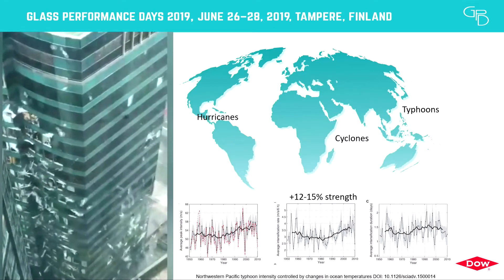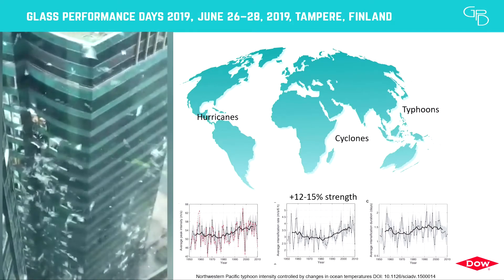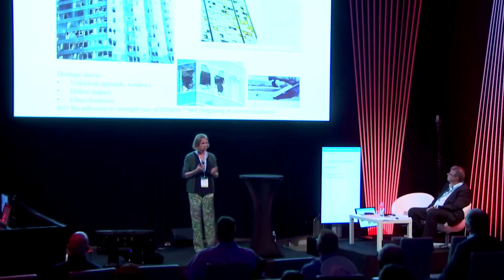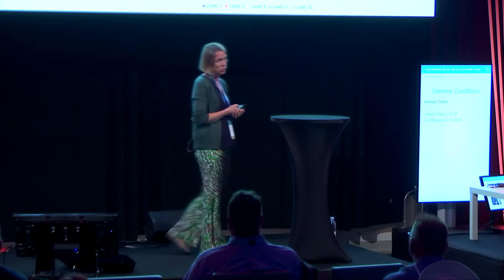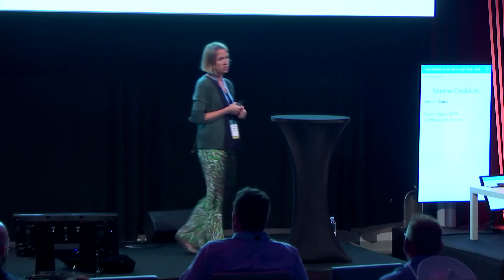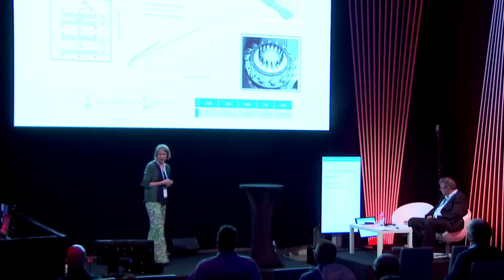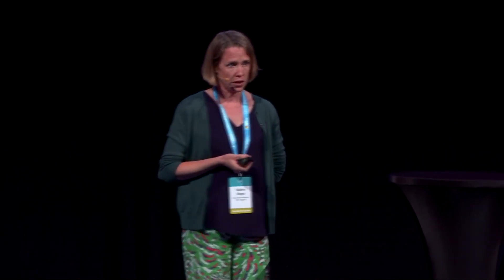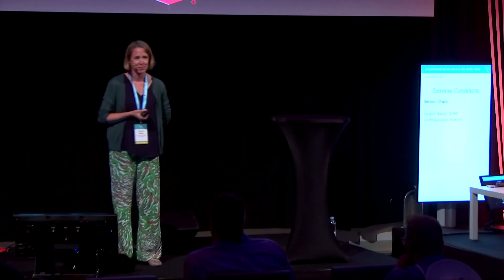Valérie Hayez - Consideration & Performance of SSG Glass Façade of High-Rise in Extreme Climate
Session: Extreme Conditions
Technical Considerations and Performance of Structural Glazing Glass Façade of High-Rise Building in Extreme Climate

Since structural silicone glazing (SSG) was introduced to China in 1980s, it has been widely used in glass façades of high-rise buildings. South China, an economically rapid developing area, owns an increased number of new skyscraper projects, while it also experiences the highest frequency of typhoons in China. As climate change increases the frequency and strength of typhoons these extreme climatic conditions bring both challenges and opportunities to structural silicone glazing application, which need to achieve a balance between vision aesthetics and strength requirements. The present case study describes the façade performance of the 2nd tallest building in China, the Ping An International Finance Center (IFC) in Shenzhen. It is the highest building with 4-sided structural glazing unitized stainless steel façade in the world. The building is in a high typhoon frequency area with high wind load. FEA modeling and extensive testing were used to ensure the SSG design would be able to accommodate the high movements due to the extreme wind load while ensuring excellent long-term adhesion. In 2018, the IFC façade experienced successfully the super typhoon Mangkhut, the strongest typhoon in the last 35 years, with wind speeds reaching 47.8m/s. Keywords: structural silicone glazing, Ping An, typhoon